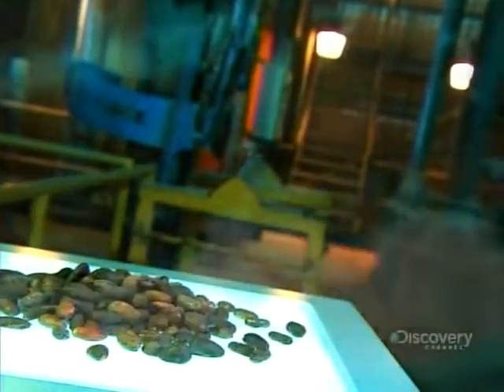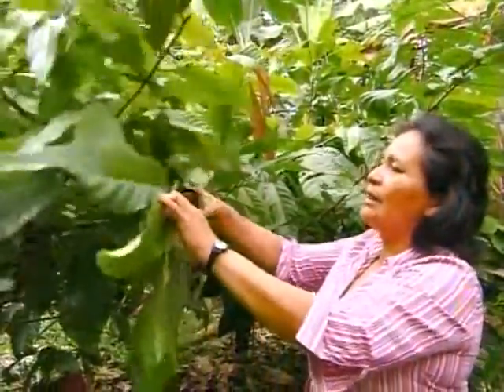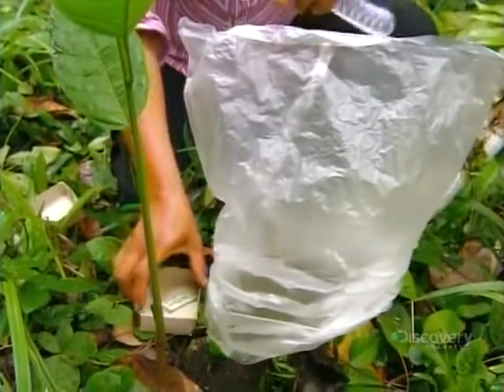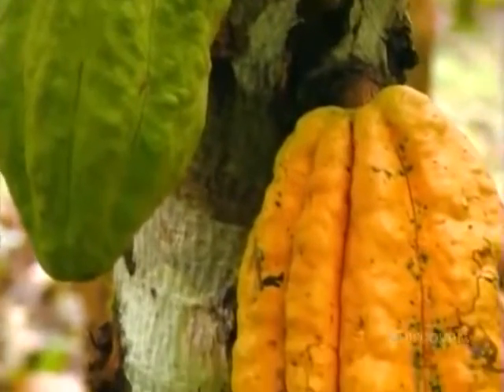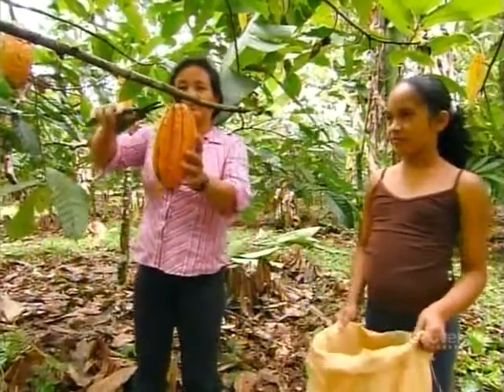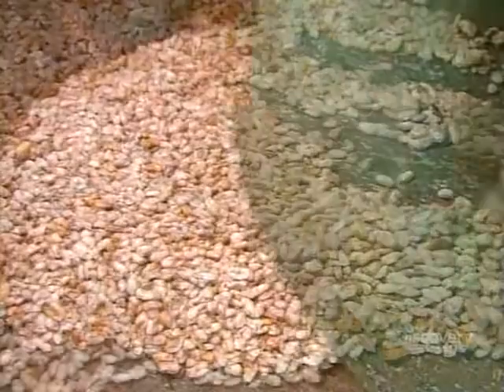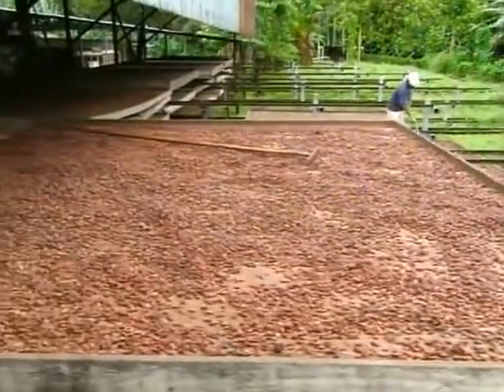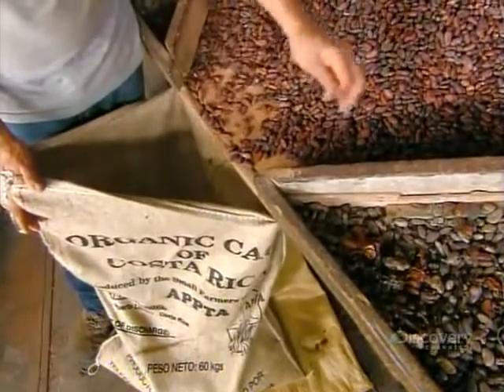How It s Made Cocoa Beans